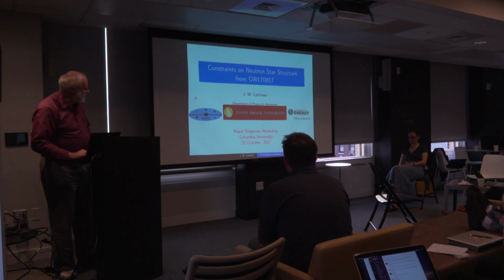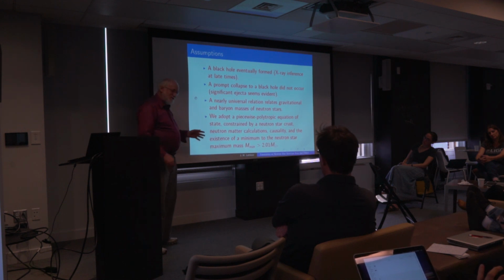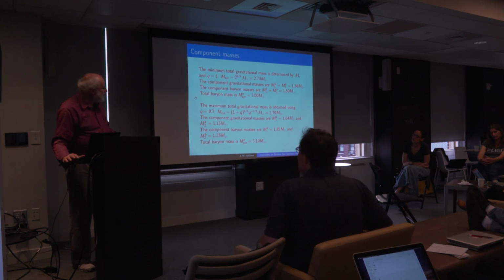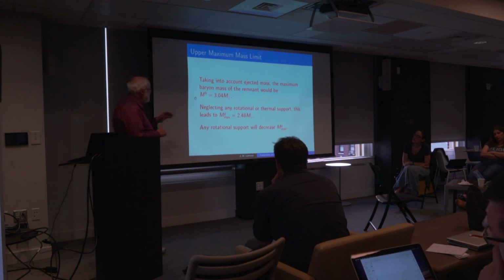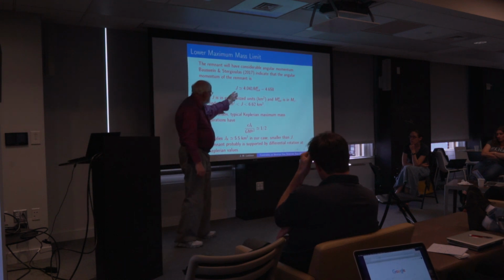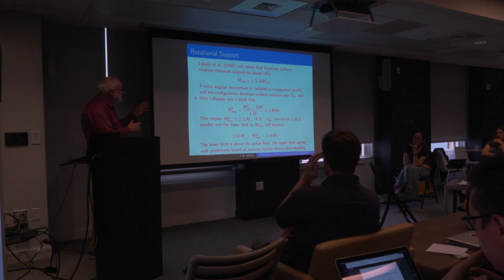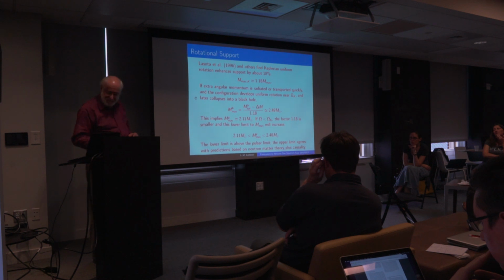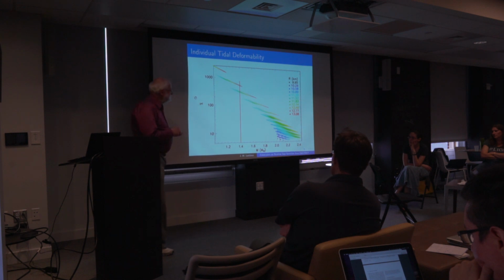14 - Constraints on Neutron Star Structure (J. Lattimer, SBU)